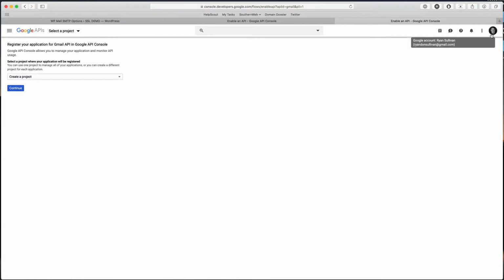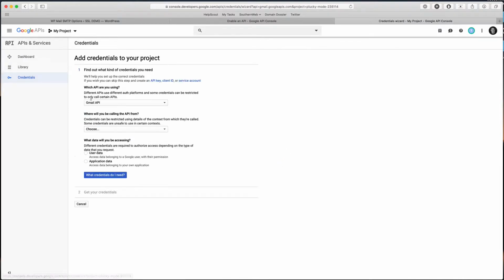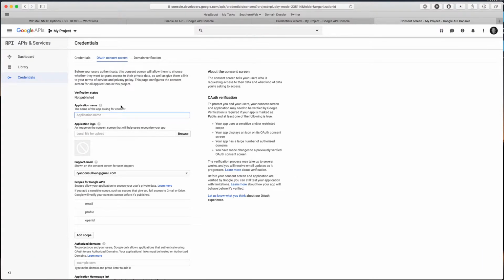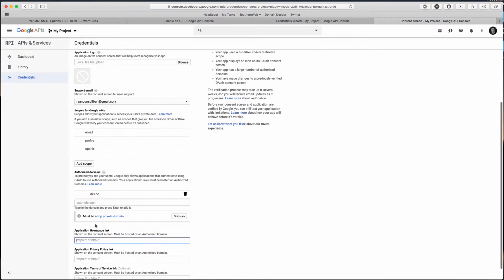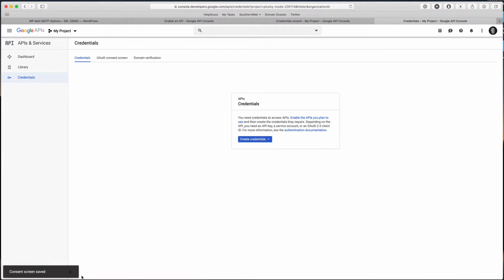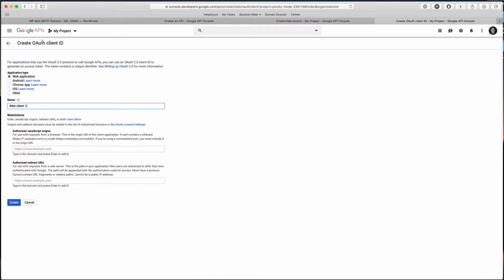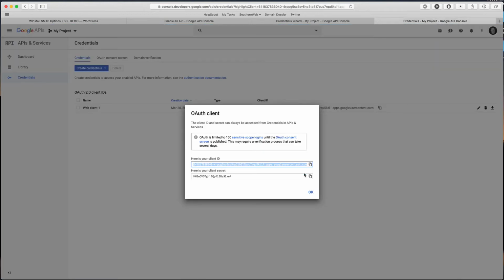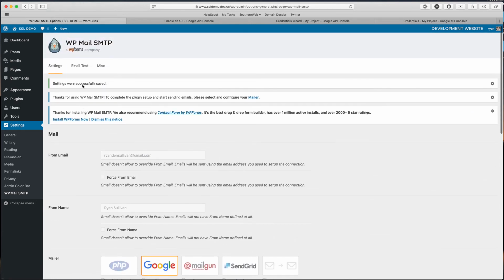Create a Google Project to Send Mail via SMTP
In this video we show you how to configure the WP Mail SMTP WordPress plugin to send email via the Google APIs.